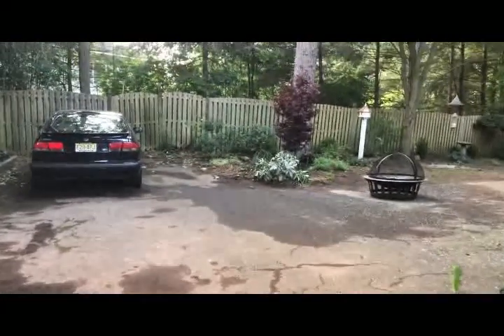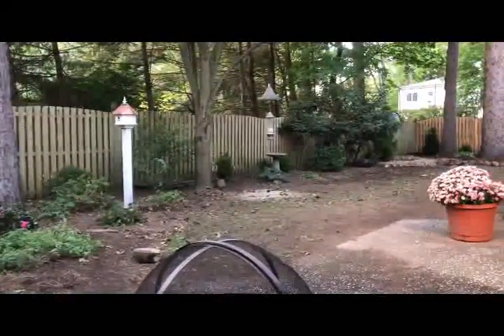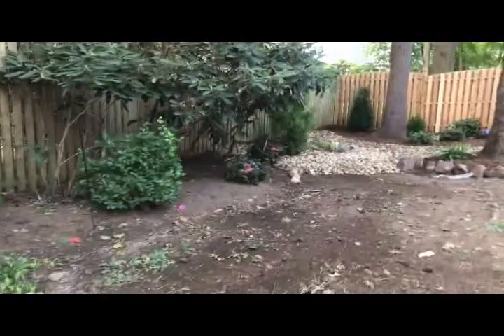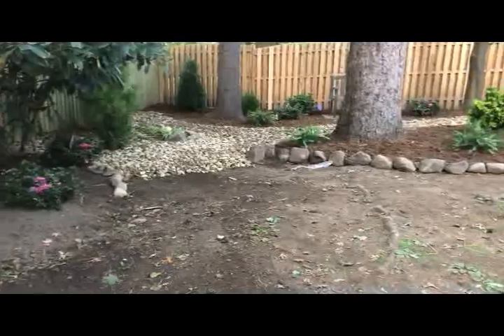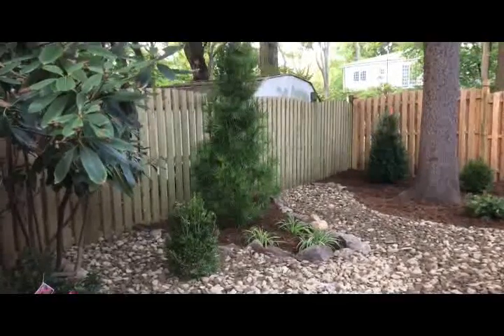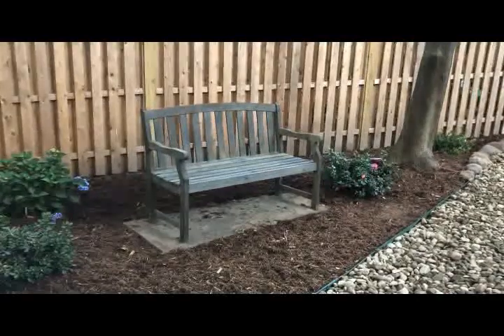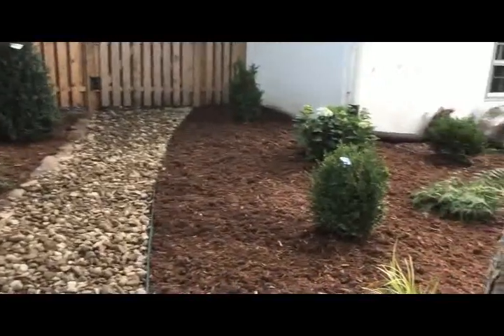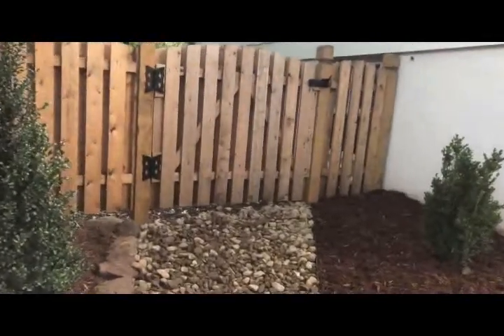Shade Garden Design Build - Tenafly N.J.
Landscape Design Build Project in Tenafly NJ showing a residential property makeover with hardscaping and landscaping for shaded garden areas.